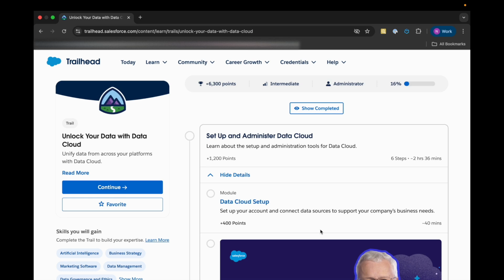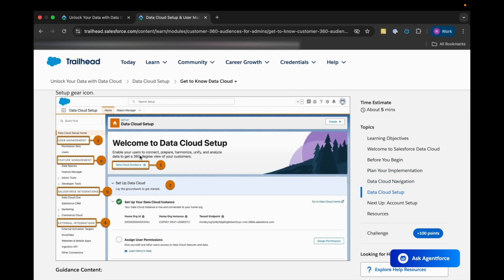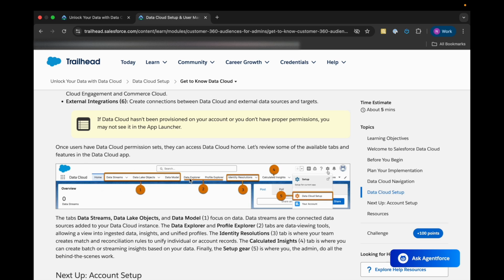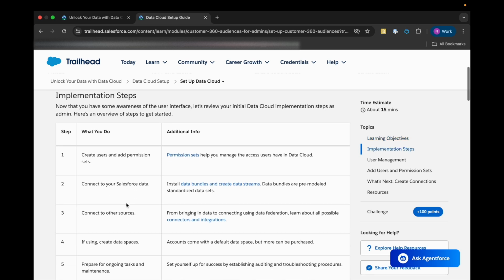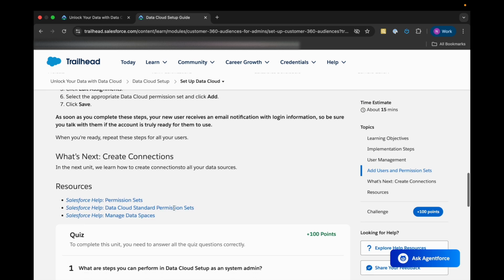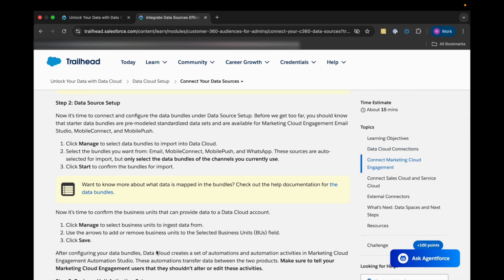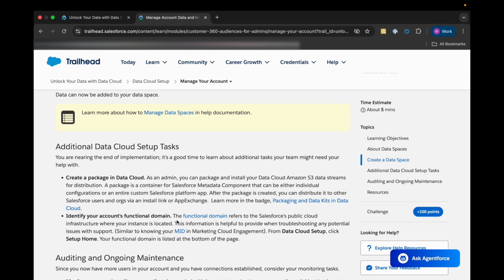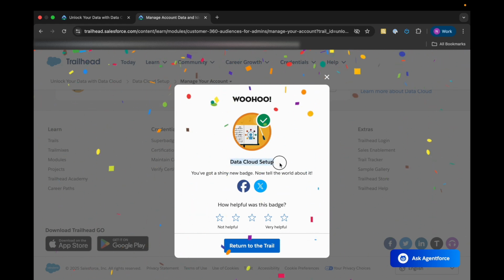Data Cloud Setup | Unit 1 to 4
Set up your account and connect data sources to support your company’s business needs.

0:00 Intro
0:50 Unit 1 : Get to know Data Cloud
4:26 Quiz 1
5:18 Unit 2 : Set up Data Cloud
7:27 Quiz 2
8:26 Unit 3 : Connect your Data Sources
9:26 Quiz 3
10:03 Unit 4 : Manager your Account
11:51 Quiz 4